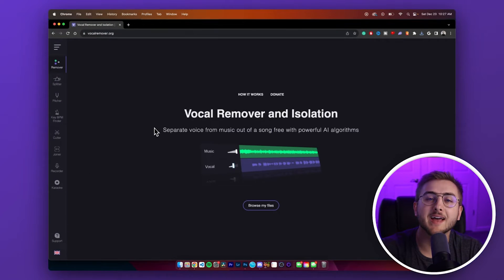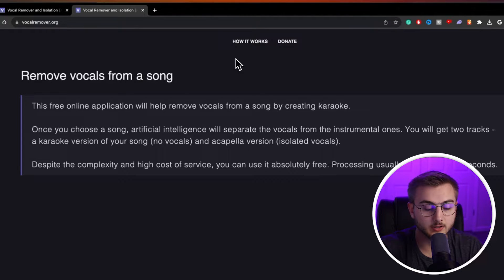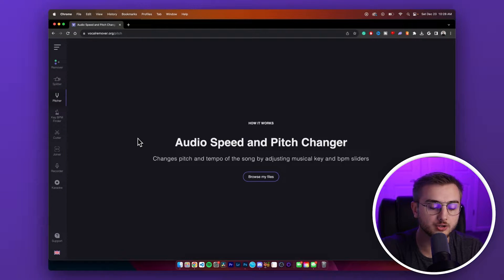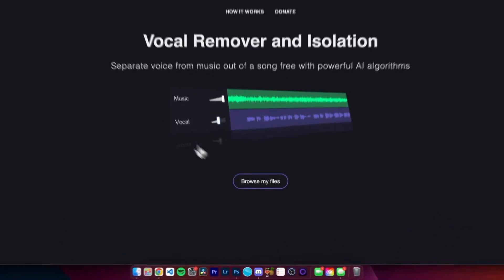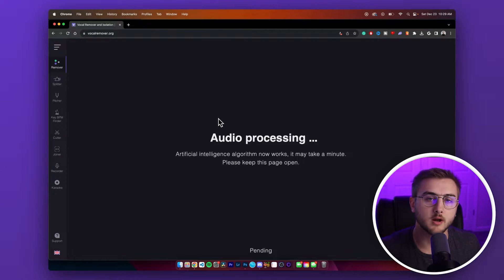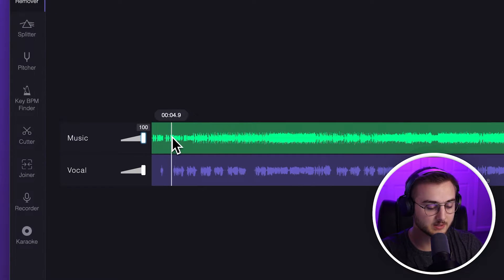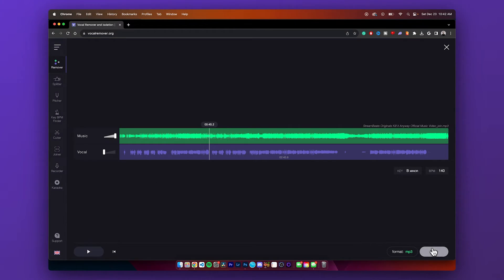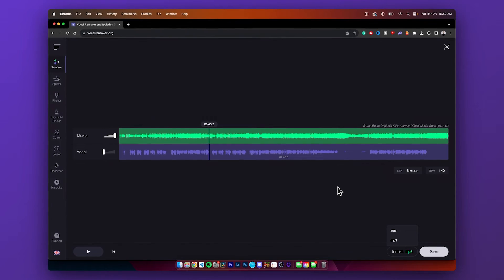How to extract vocals from ANY song with Vocal Remover.org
In this tutorial, I'll walk you through the capabilities of Vocal Remover, a free online software that separates voices from audio tracks. Perfect for creating karaoke tracks or extracting dialogue, this tool utilizes AI algorithms to achieve clear audio separation. Let's dive into the process of using Vocal Remover to enhance your audio editing skills!

👇 Timestamps:

00:00 - Introduction to Vocal Remover and its uses
00:28 - Download the audio track for separation
01:12 - Exploring additional features: splitter, pitch changer, and tempo adjustment
01:29 - Import audio file for processing
01:48 - Processing and extracting audio with Vocal Remover
02:08 - Reviewing the separated audio quality
02:54 - Downloading options and format choices

If you have questions or suggestions, feel free to drop them in the comments or join our vibrant community on Discord.